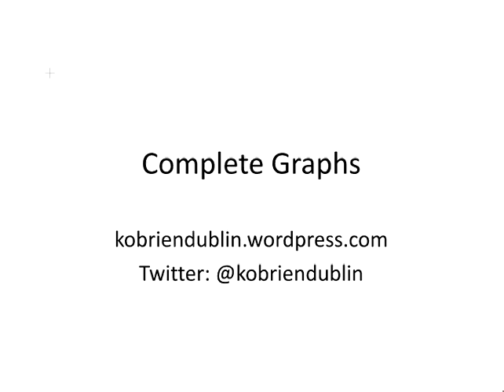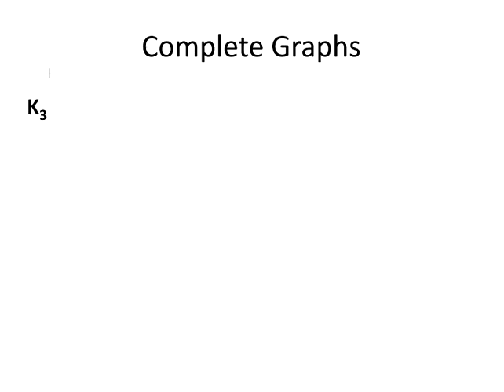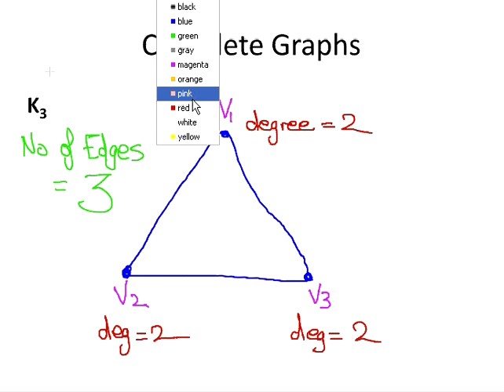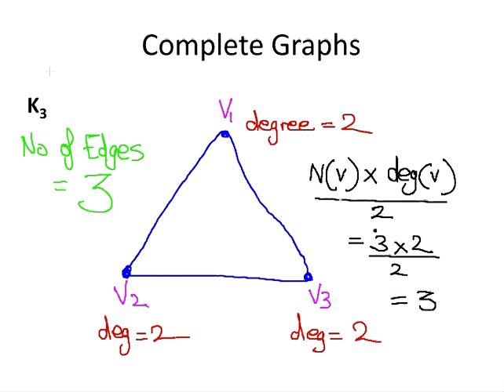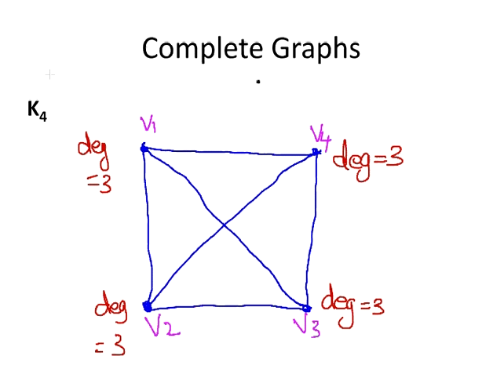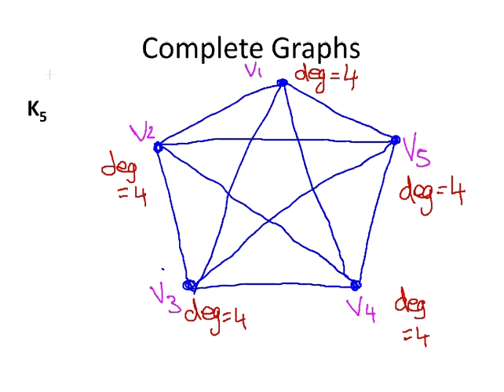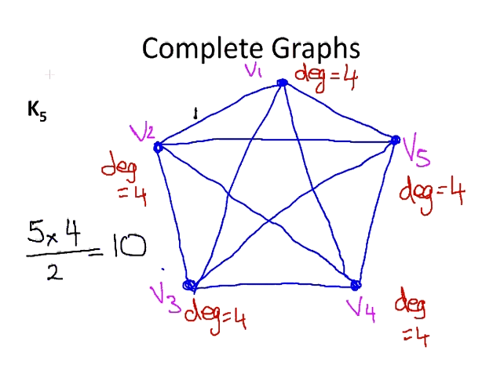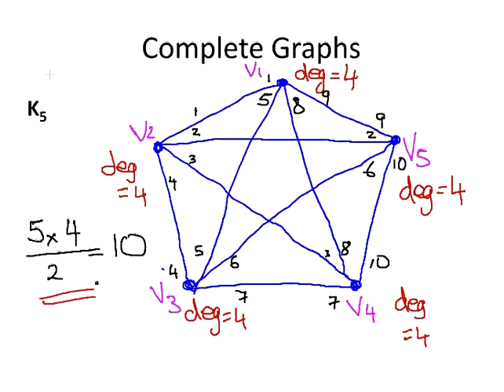Graph Theory - Complete Graphs